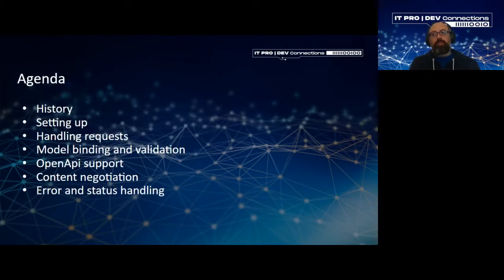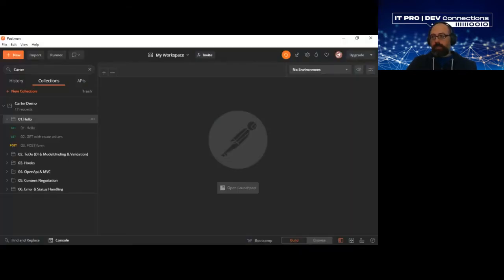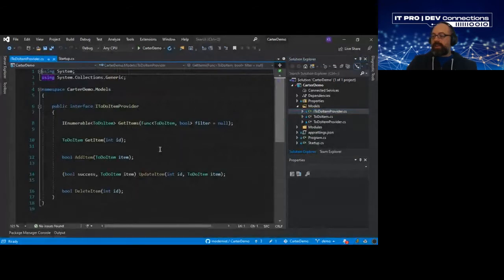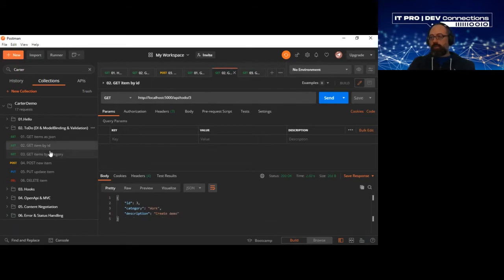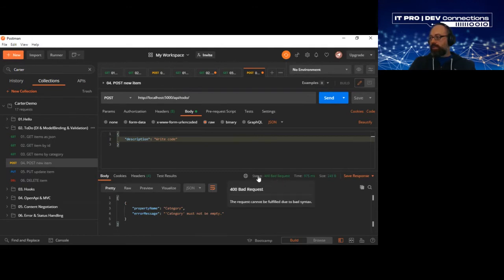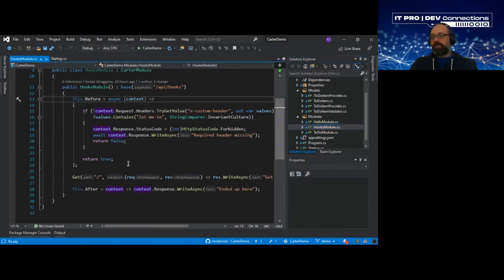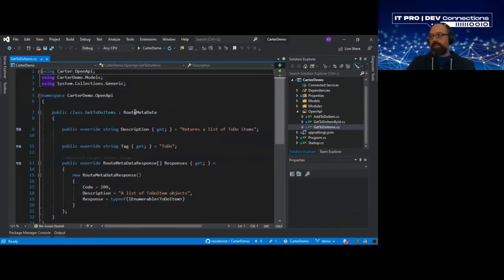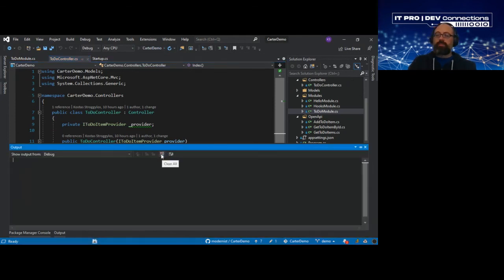Building Web APIs with Carter - Kostas Stroggylos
Carter is an open source library continuing the tradition of Nancy for building web APIs using a thin and lightweight Sinatra-style routing on top of ASP.Net Core. We will be showcasing how simple it is to use for most common scenarios of building an API using .NET, contrasting it with vanilla ASP.Net Core Web API.

Kostas Stroggylos
Senior Software Engineer / Tech Lead at e-food